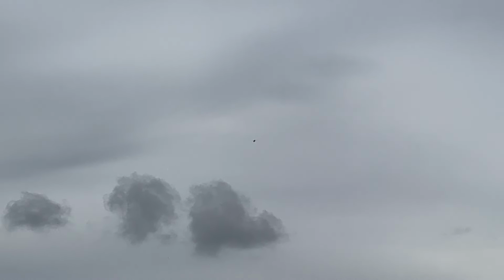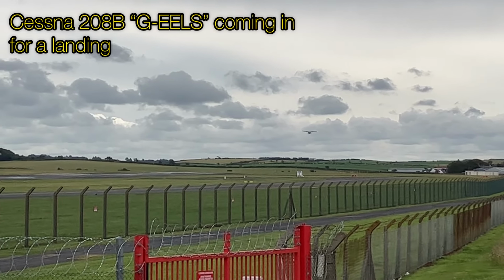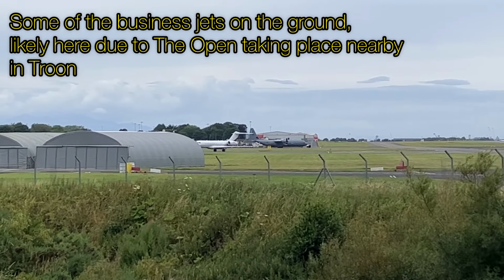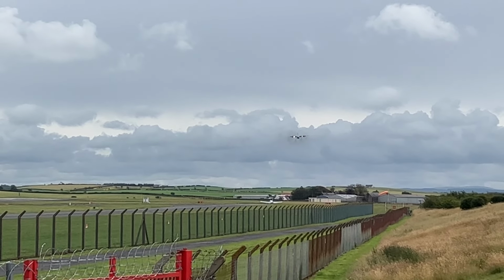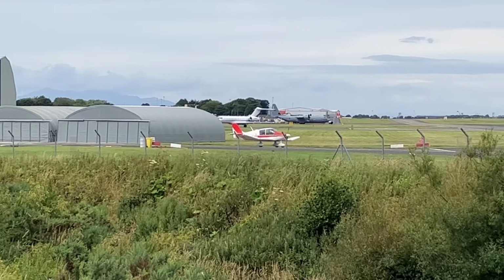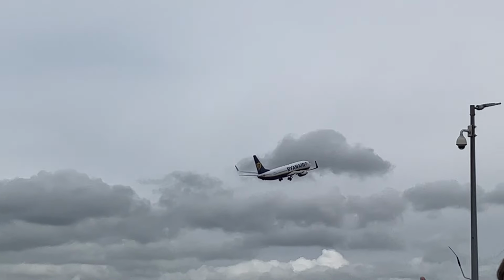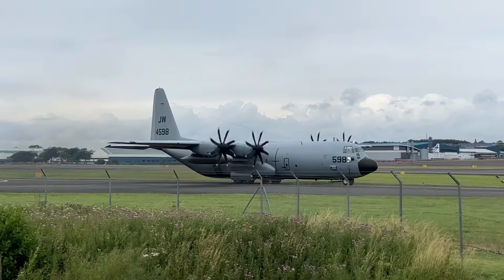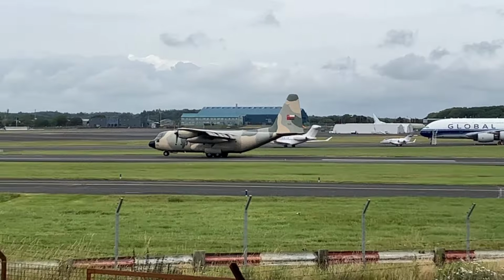Plane Spotting - Prestwick Airport (EGPK) 21/07/2024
As nearby Royal Troon plays host to the world famous Open Championship golf tournament, I’m not sure what that means in the world of golf, as I know absolutely nothing about the sport, but I do know what it means for Prestwick - lots of business jets and private aircraft.

There were plenty of those to be seen today, as well as two transport aircraft from RAFO, the Royal Air Force of Oman, and also a US Navy Hercules as well.

0:00 Cessna G-EELS
0:43 Beech King Air G-RAFL
1:19 Ryanair 737 EI-EML
2:02 G-EELS landing
2:52 Grumman AA-1B G-BERY
3:26 Aircraft On Ground
3:54 Piper PA-28 G-BNOF
4:40 US Navy C-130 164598
6:13 Robin DR400 G-BAJZ
6:44 Gulfstream G550 N10H
7:29 Ryanair 737 EI-EML
8:22 US Navy C-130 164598
10:00 Royal Air Force Oman C-130 501
10:47 Royal Air Force Oman A320 555